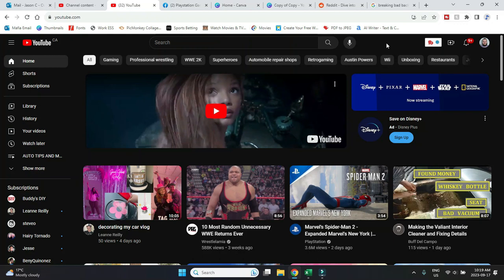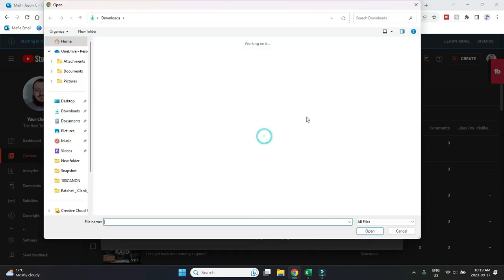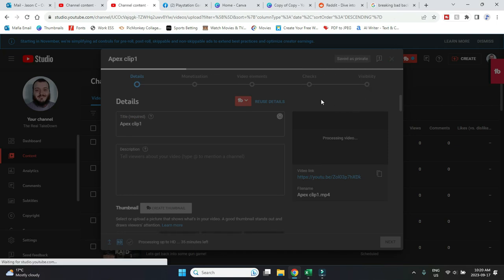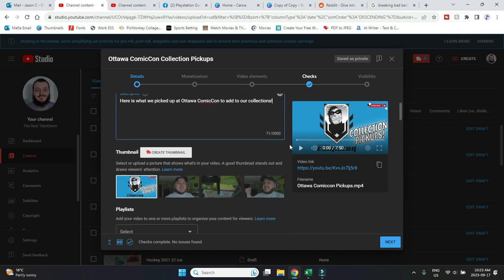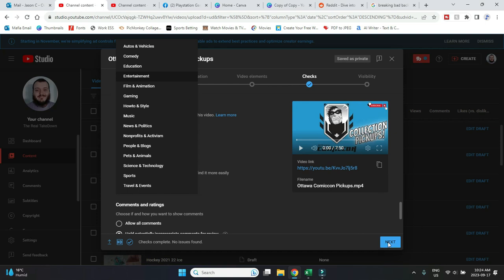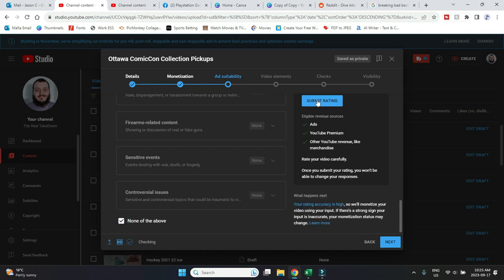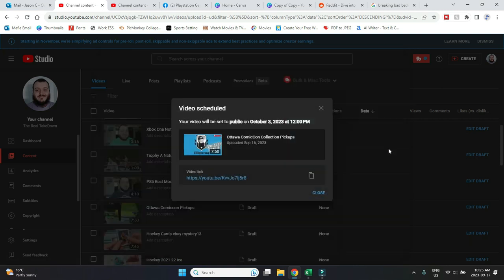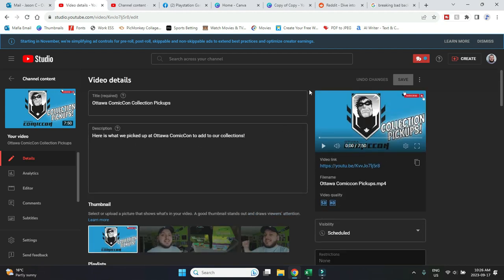HOW TO UPLOAD VIDEOS TO YOUTUBE || THE EASY WAY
Lets upload a video